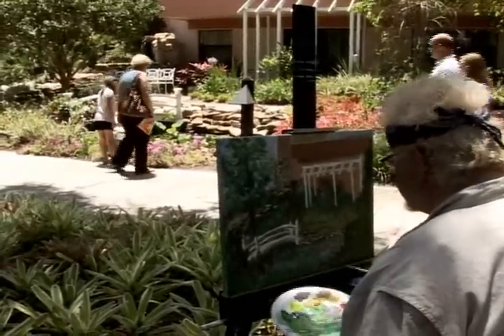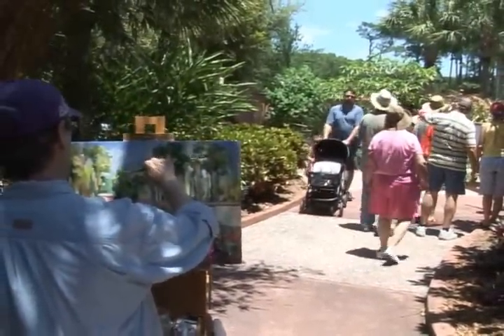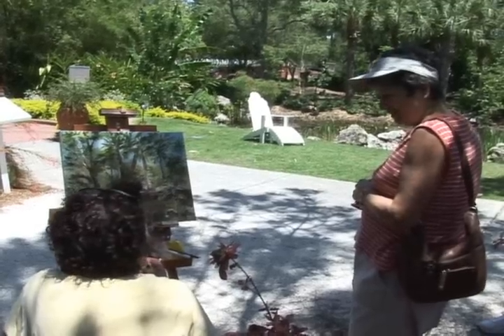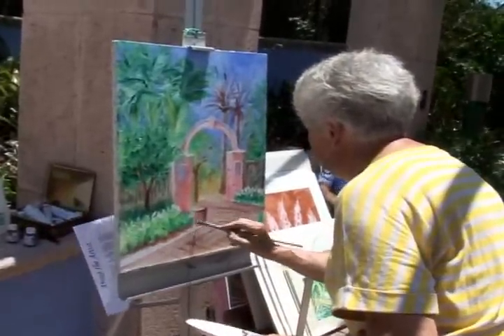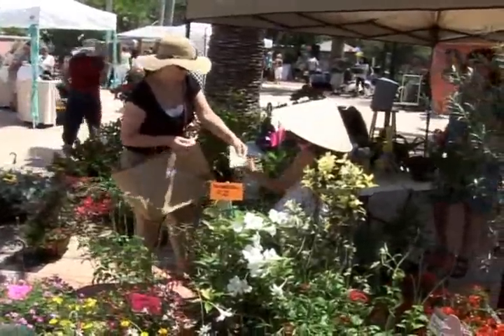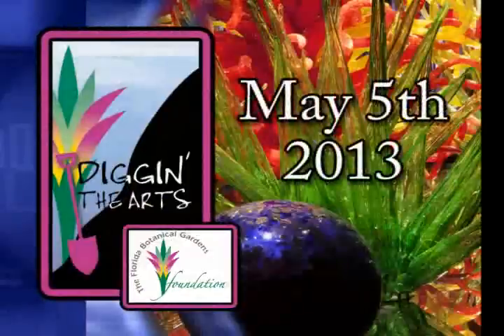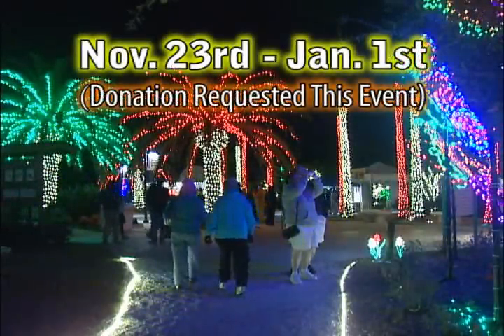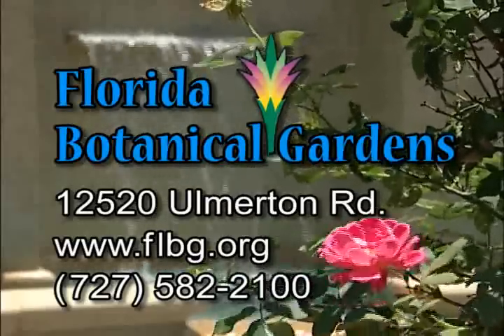"Diggin' The Arts"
May 2012 - The public was invited to join local art centers and artists in using the natural settings of the Florida Botanical Gardens in Largo as a backdrop for bringing art outdoors. Next year's event will be held on May 5, 2013.